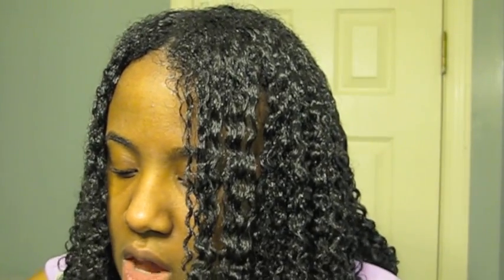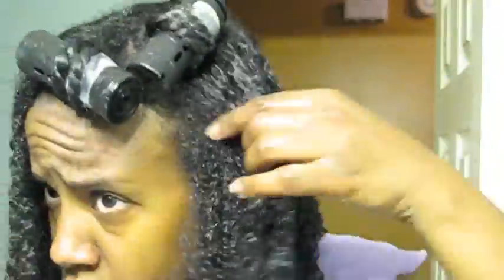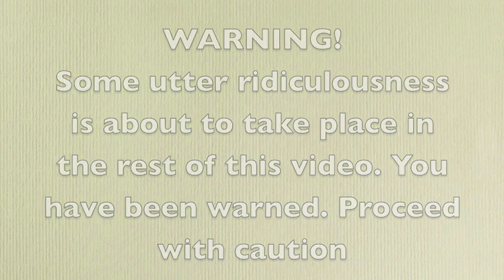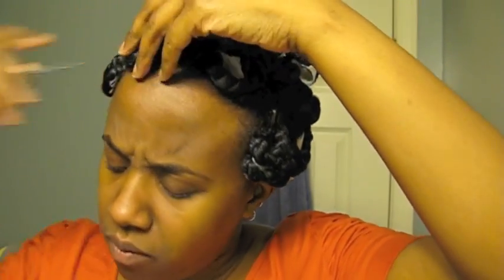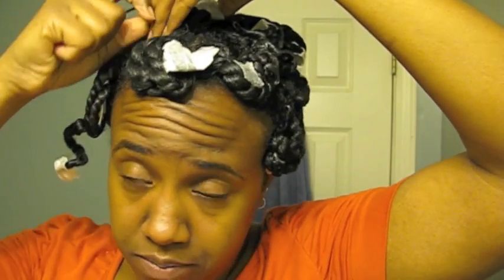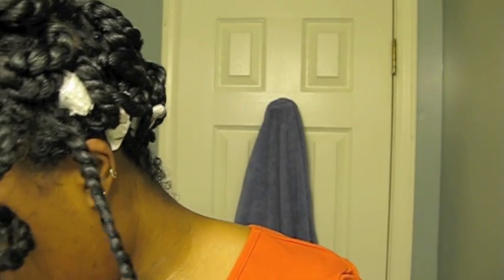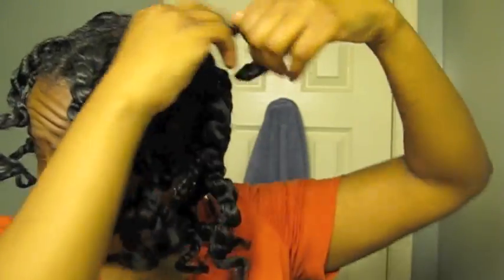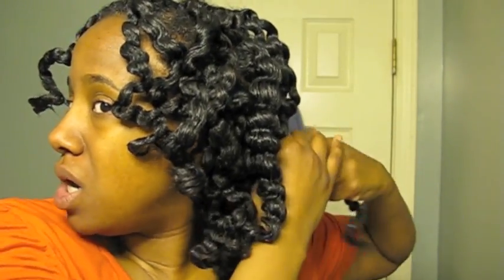134: Natural Hair Styling "TwistnCurl"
I used Uncle Funky's Daughter Curly Magic and Eden's Monoi OIl